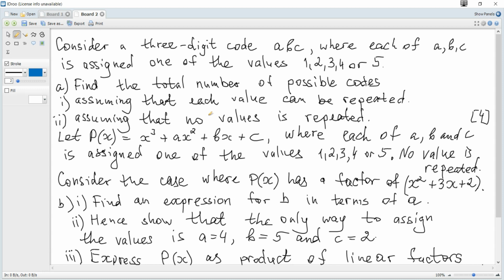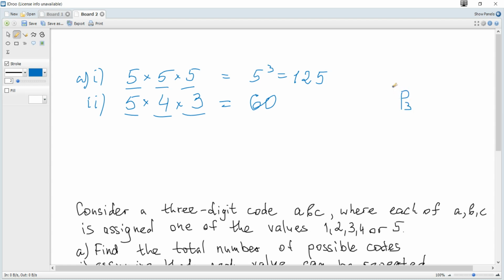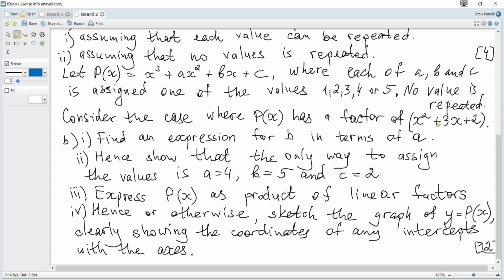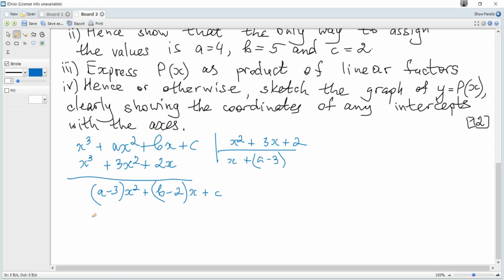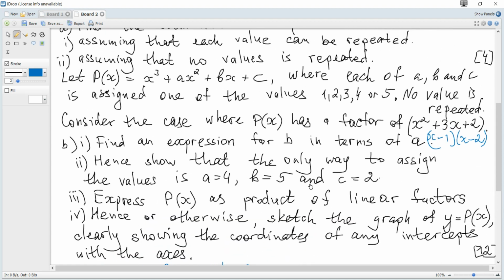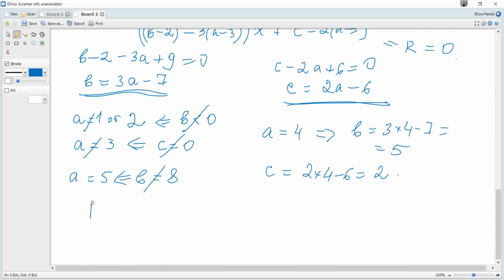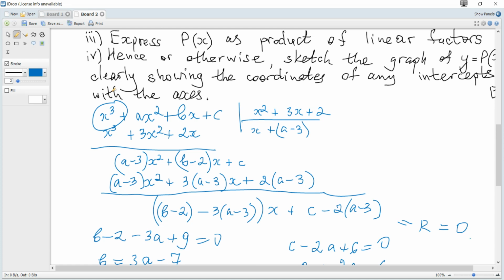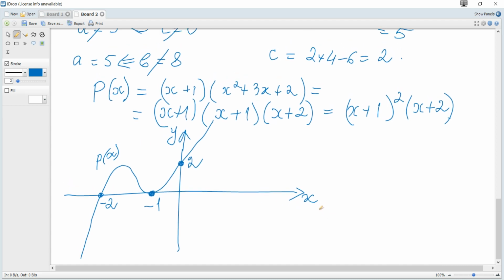November 2022 IB AA HL Past Paper 1 Q11. Permutations. Polynomial function (roots, factors, graph).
IB Maths Tutor Online. IB Maths Past Papers.